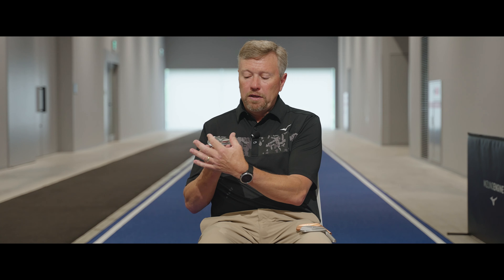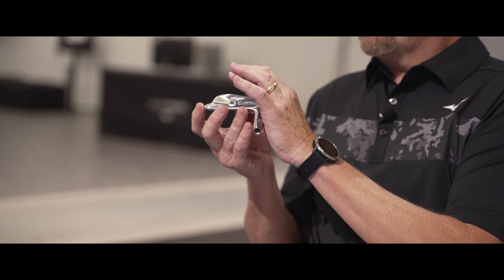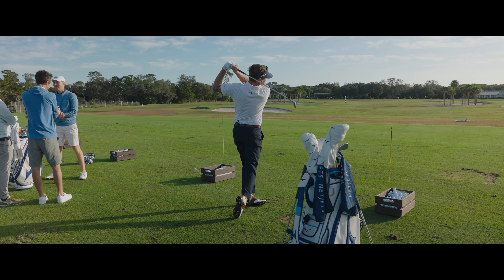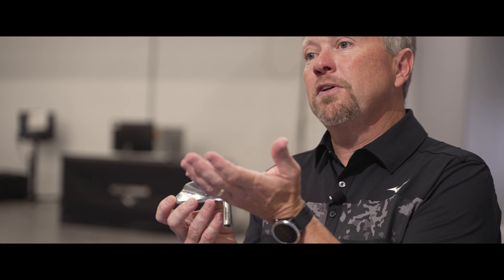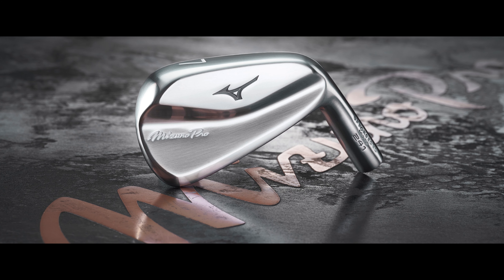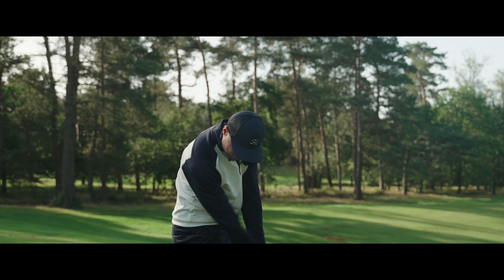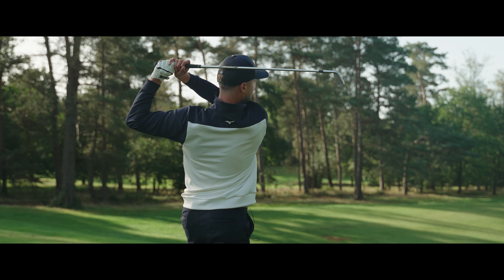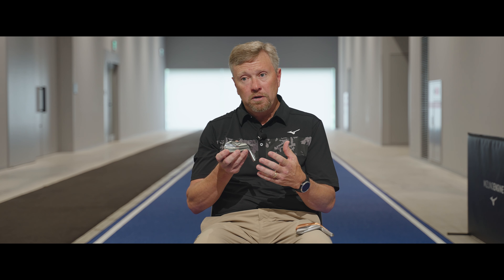Mizuno Pro 241 Irons